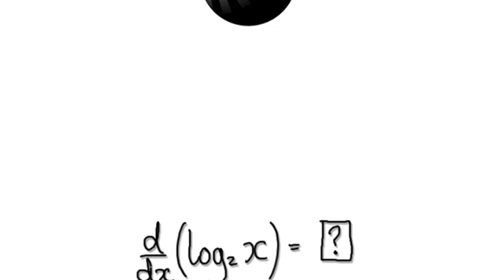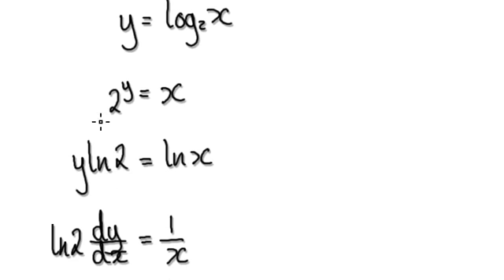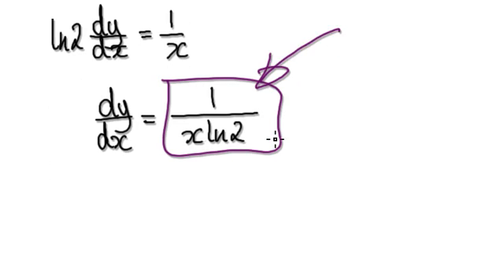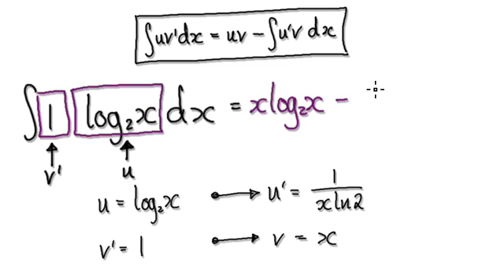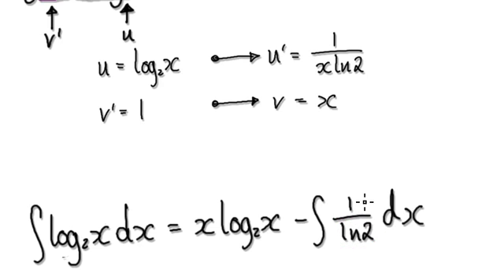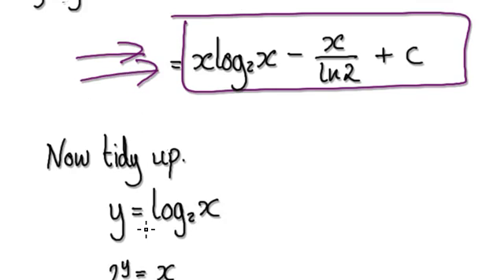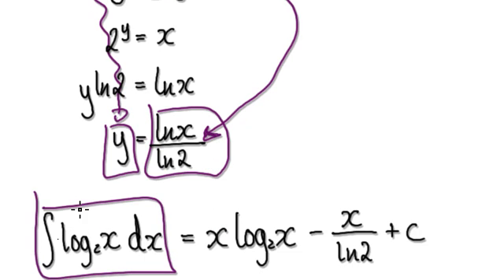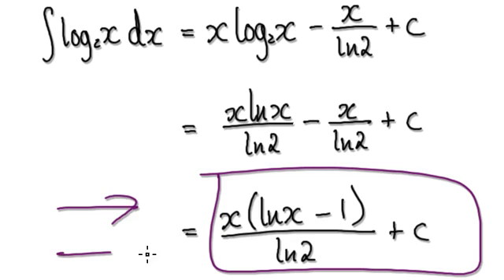Video 1959 - Differentiate log base 2 and Integrate log base 2 - Practice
Differentiate log base 2 and Integrate log base 2